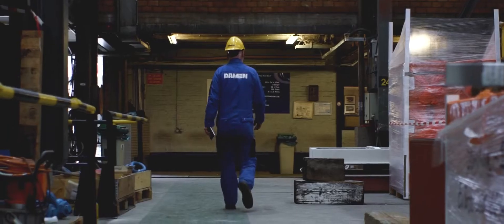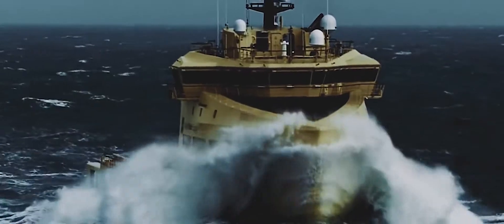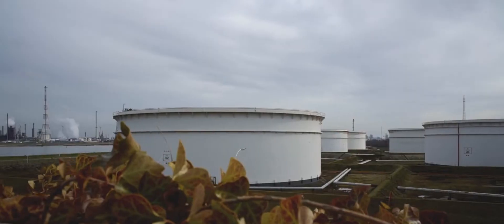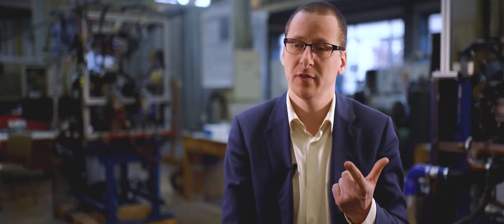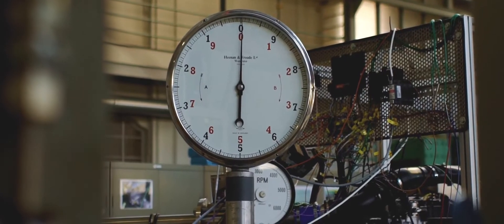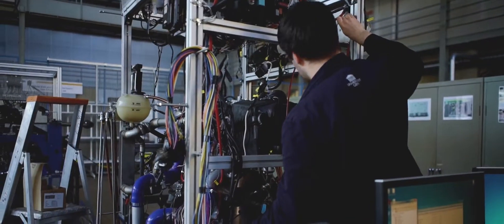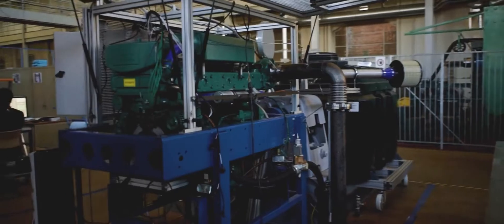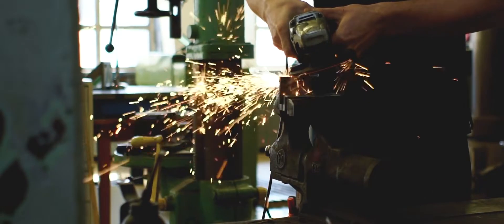Lean Ships - Lennert Degelin - Tomas Hoste - Maxim Termote - Mathias Van Sele